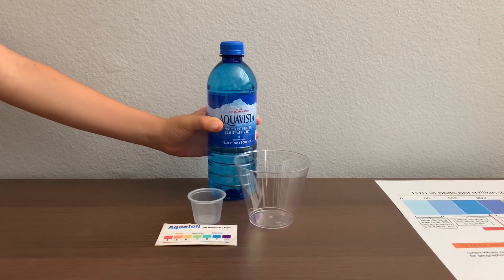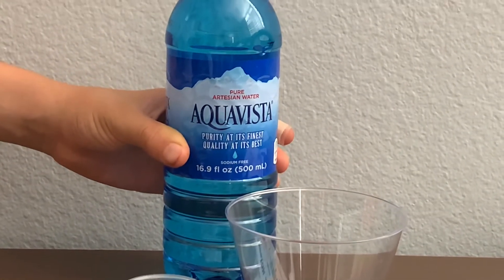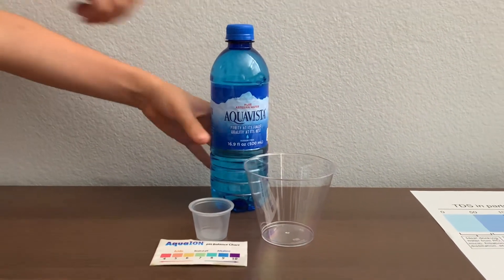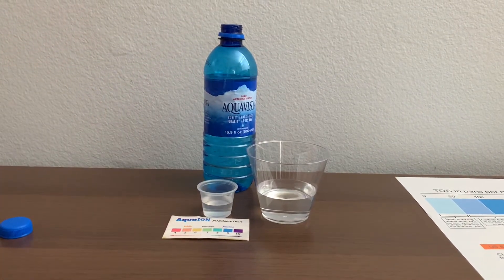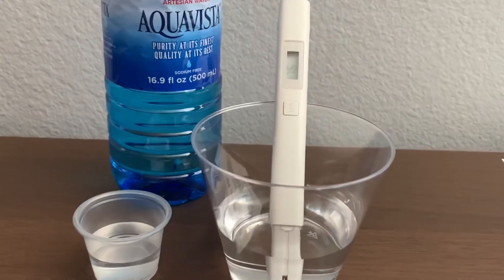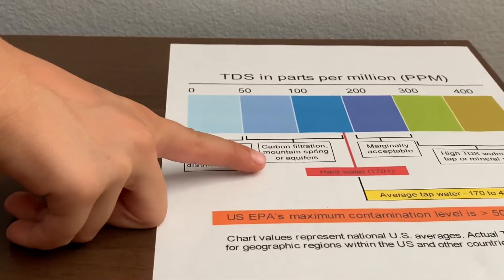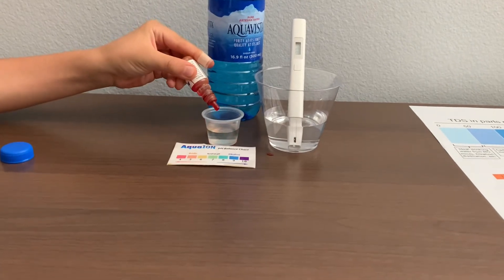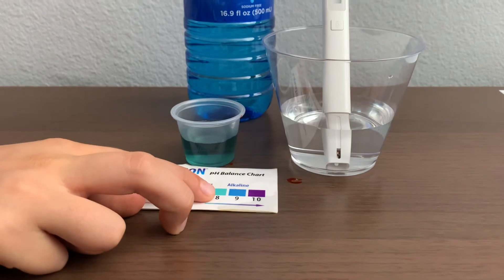Aquavista Spring Water test - pH and TDS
Aquavista artesian water sourced from the Bighorn Mountains in Wyoming. It is sold at Harmon's grocery market. A pack of  24 costs $5.99

Results:
pH: 8
TDS: 177